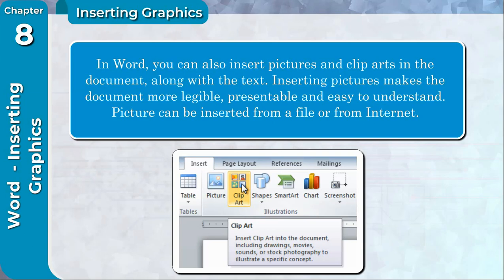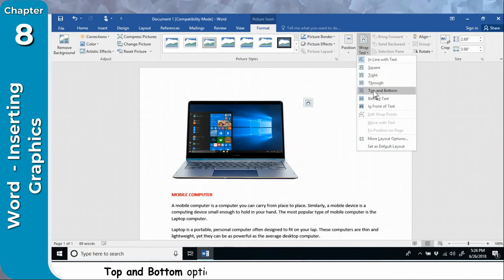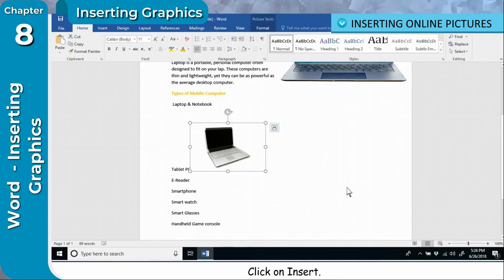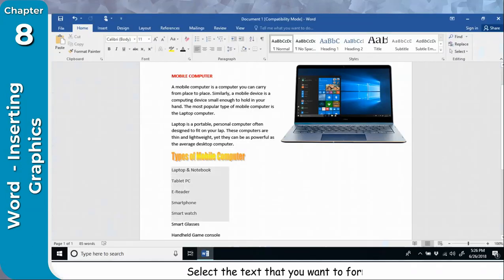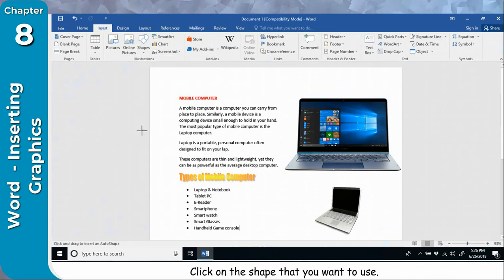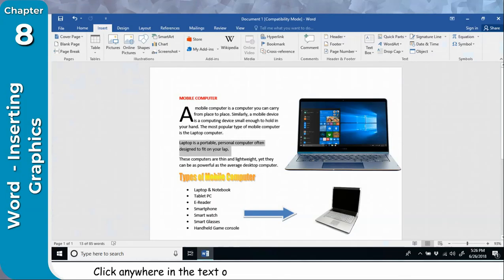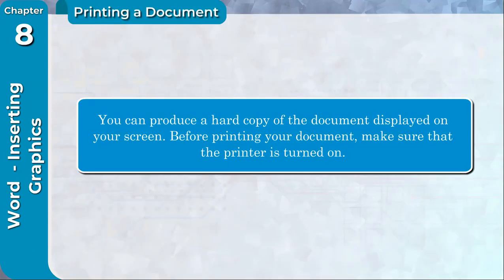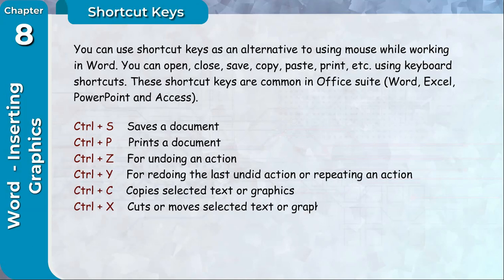Gigabyte Book 4- Chapter 8- Inserting Graphics